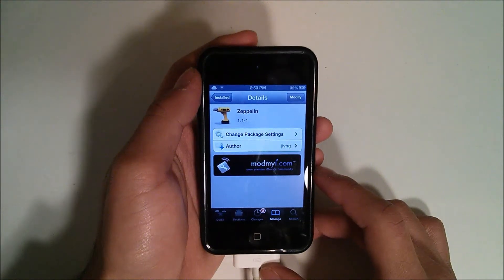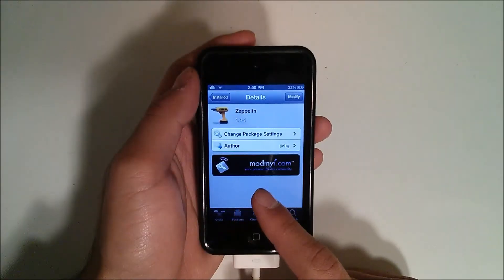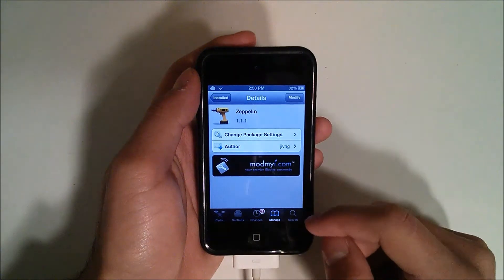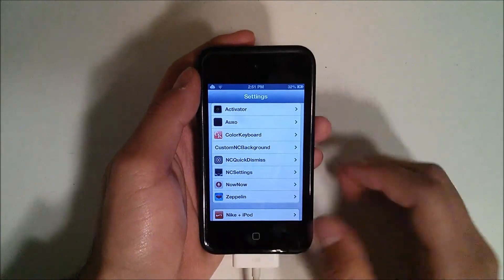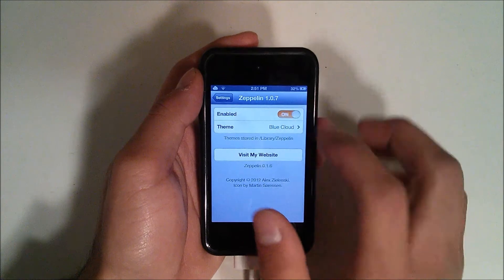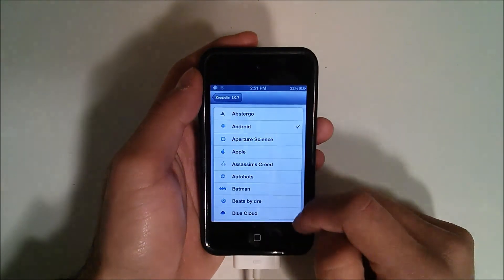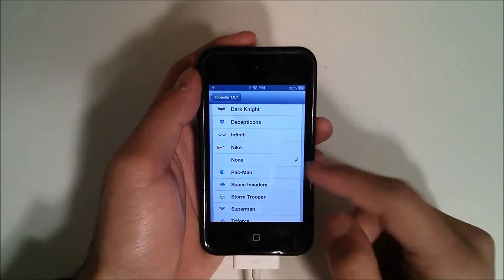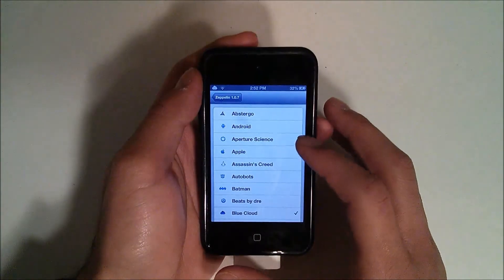Zeppelin Cydia Tweak Review/Overview (How to Change Carrier Logo on your iOS device)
Today I review the Cydia Tweak: Zeppelin
Zeppelin offers great customization for your iOS device by allowing you to change the carrier logo in the top left hand side of your device to just about any icon!  The default icons Zeppelin comes with are great, but if you're looking for a little more, then check out the addons for this tweak, you might be pleasantly surprised.

Name: Zeppelin
Repo: ModMyi
Price: Free

This tweak should work with the following devices:
iPhone 3Gs, 4, 4s, 5
iPod Touch 4th, 5th gen
iPad 2, 3, mini
OR
any device running 4.2+